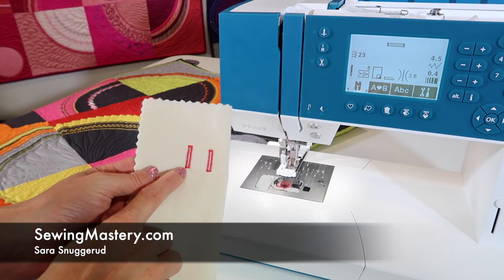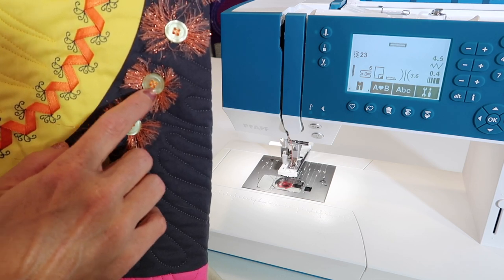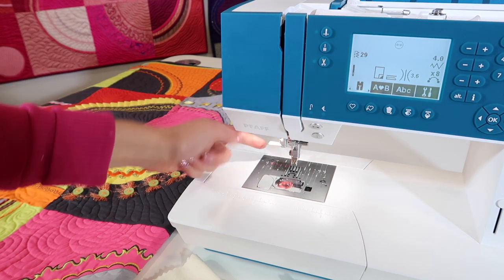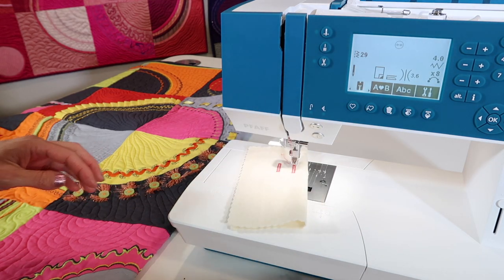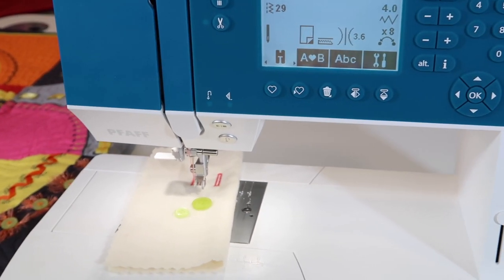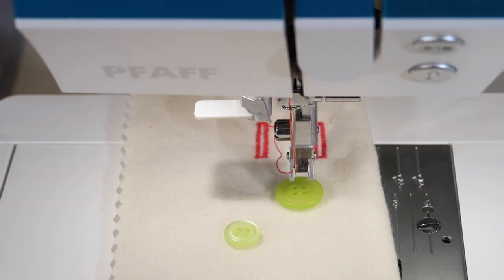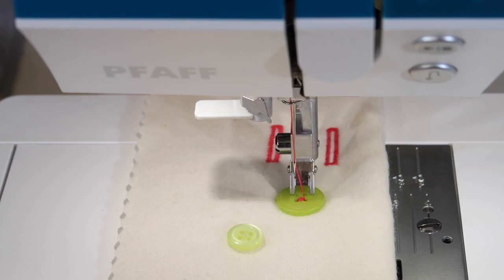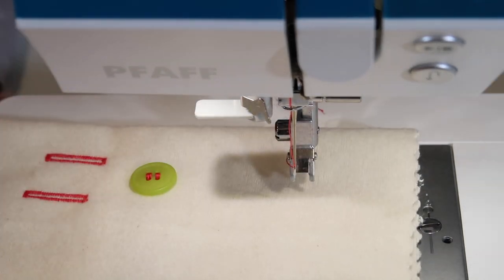Pfaff ambition 620 30 Sewing on Buttons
Learn how to sew on buttons using the Pfaff ambition 620 sewing machine.